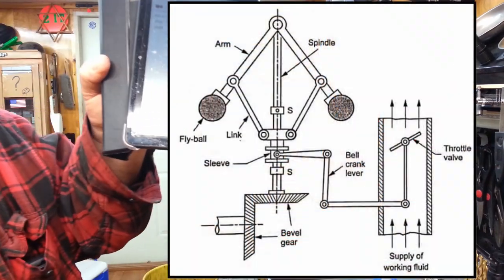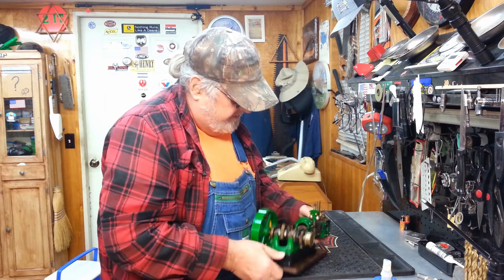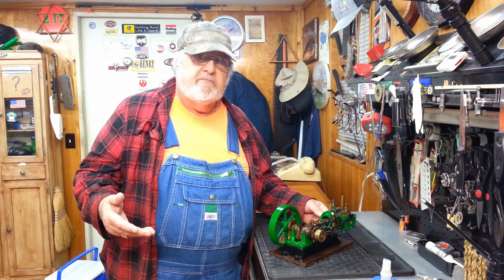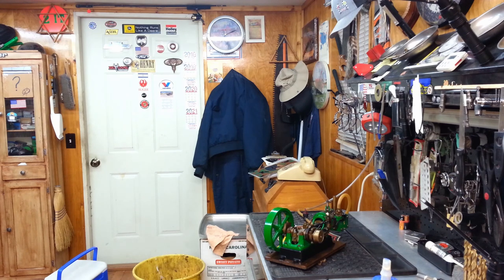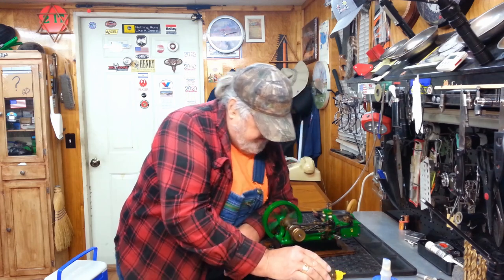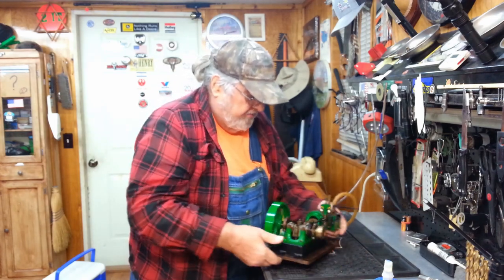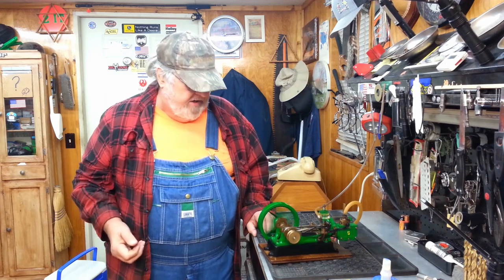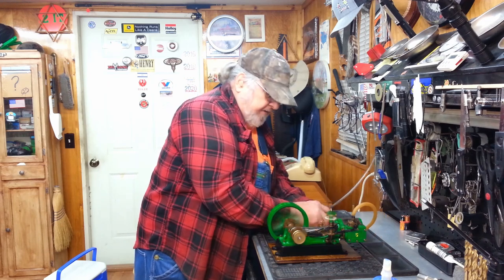Balls to the Wall Demonstration Steam Engine Ball Governor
The Old saying "Balls to the Wall" explanation